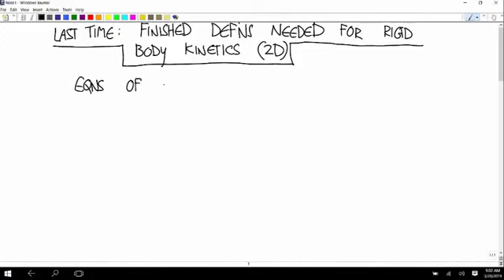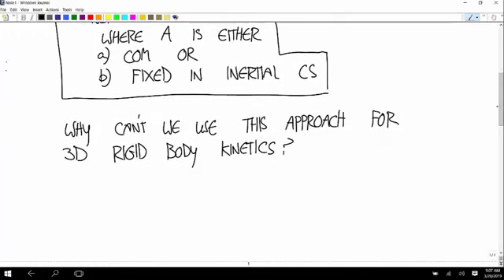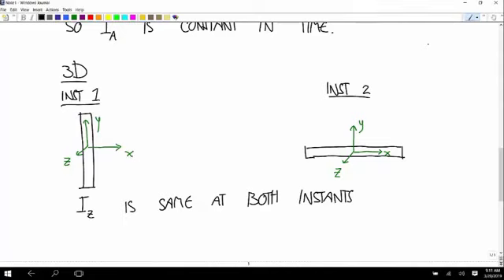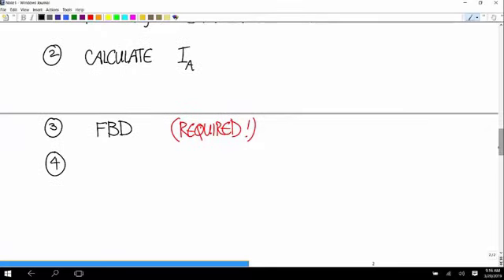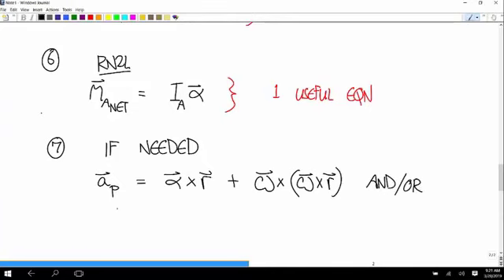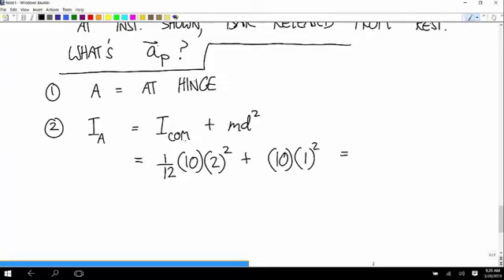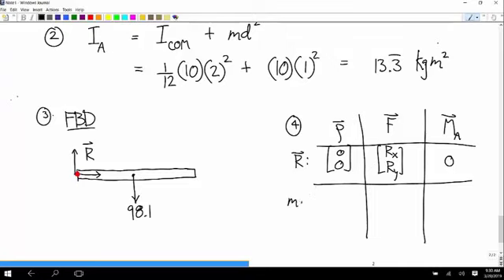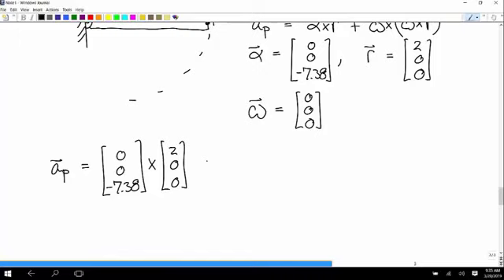5d. Newton's laws for rigid bodies